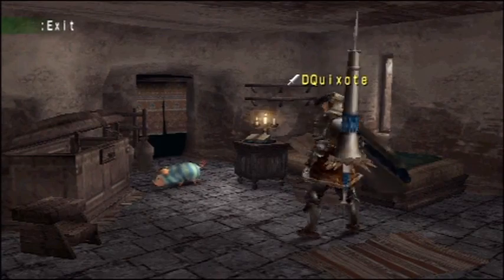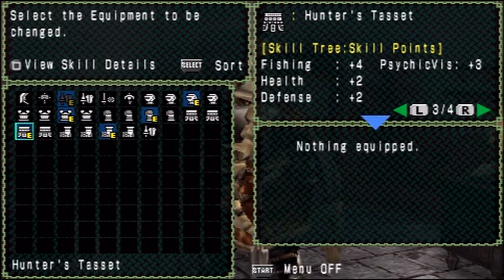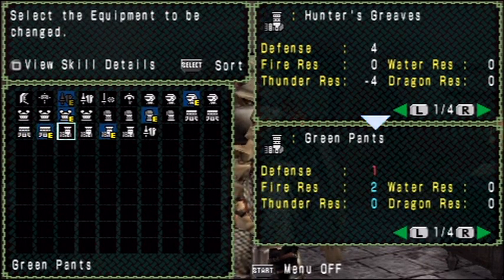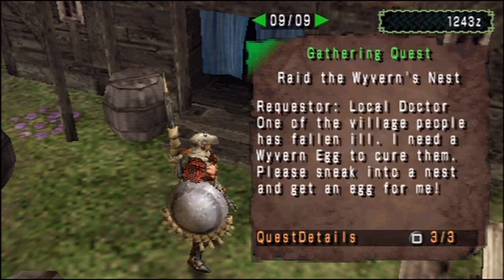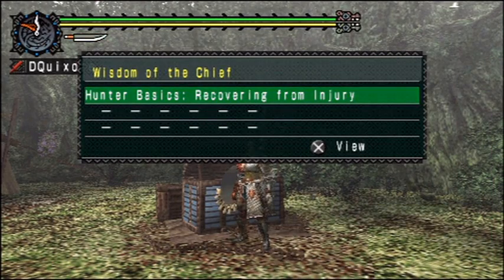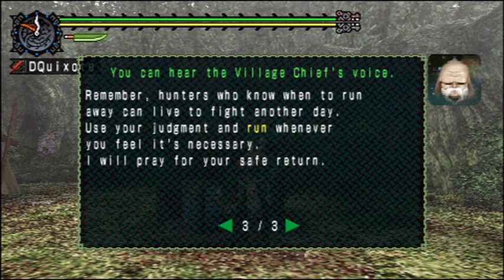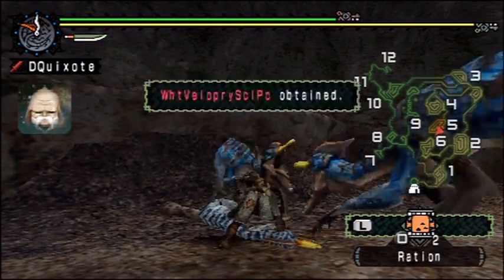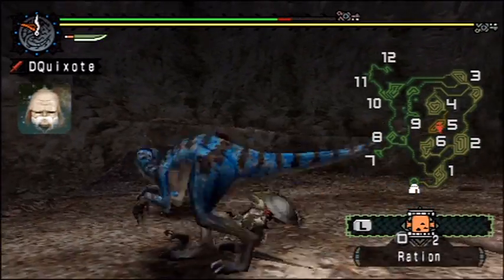Monster hunter: Freedom. 06: bullfangoes and velociprey and wyverns oh me, oh my. part3